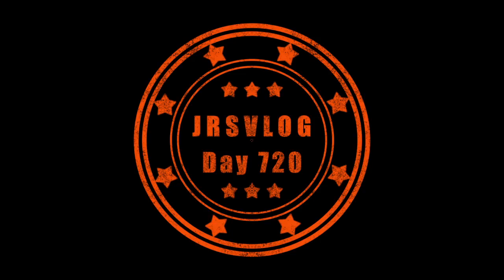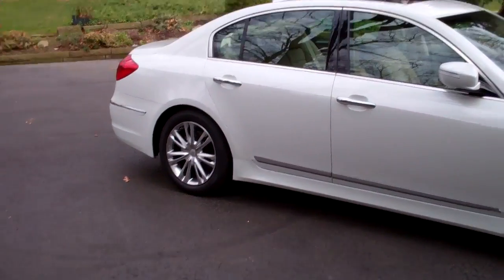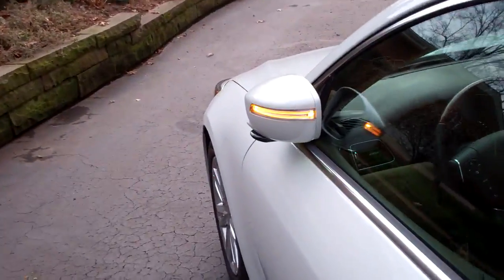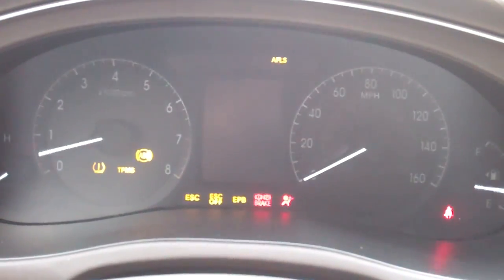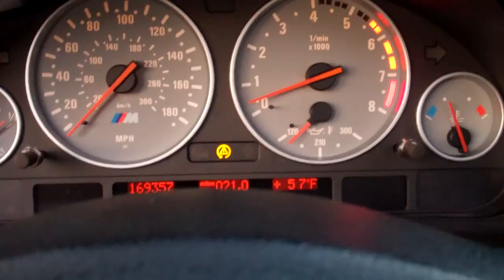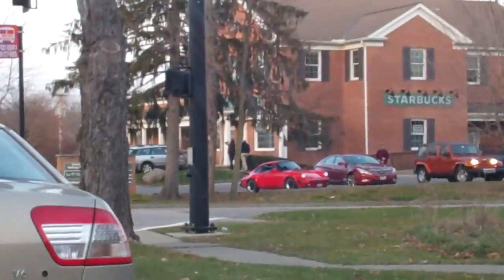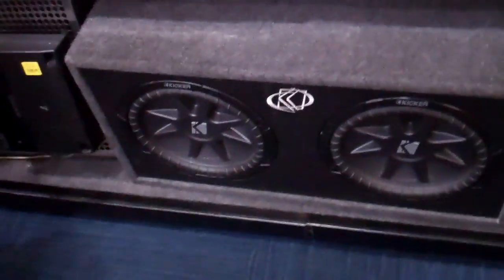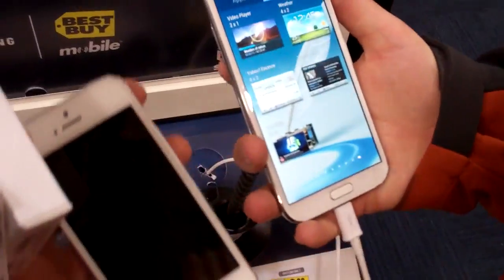iPad Mini Phone? 12/1/12 - Day 720